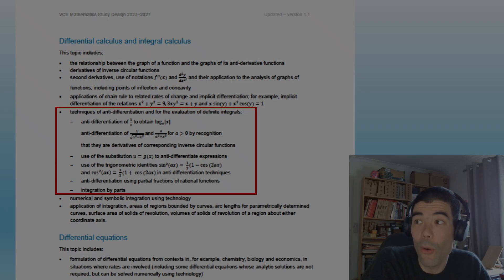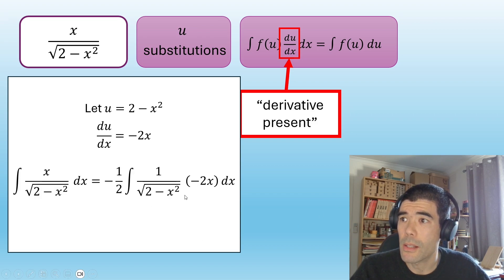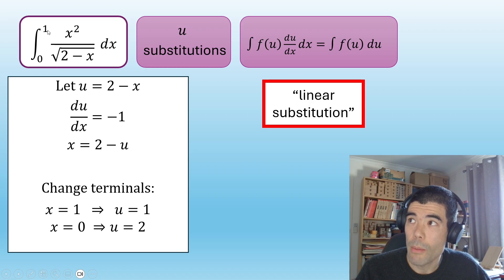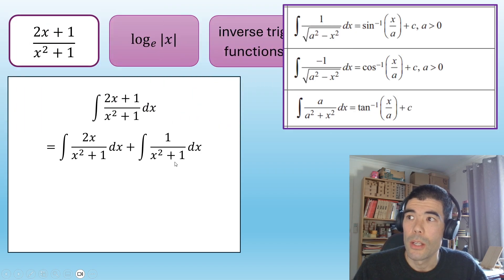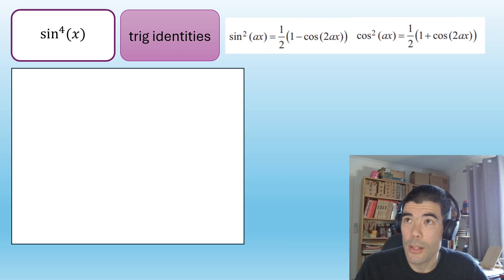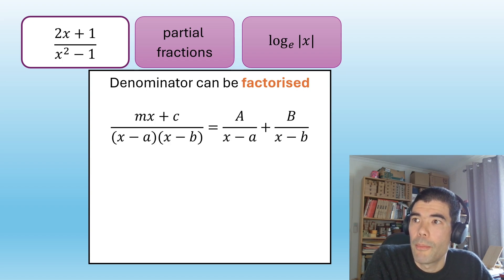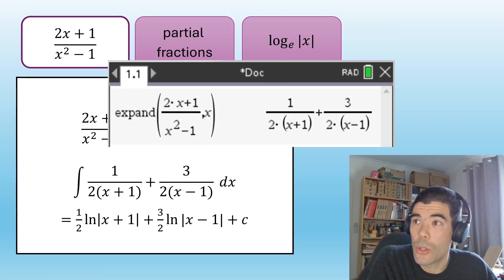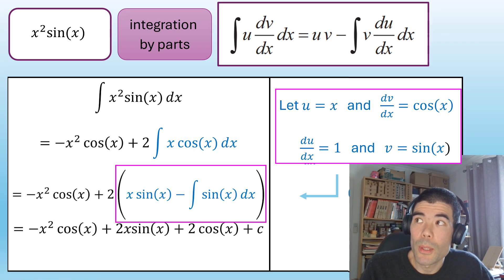ALL the Integration Techniques You Need For Specialist Maths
Integration is a large and important part of the VCE Specialist Maths course.

The 6 techniques listed in the Study Design are:
- anti-differentiation of 1/x to obtain log_e |x|
- anti-differentiation using derivatives of inverse circular functions
- use of the substitution u=g(x)
- use of the trigonometric identities in anti-differentiation techniques
- anti-differentiation using partial fractions of rational functions

In this video I briefly introduce each type and work through an example.